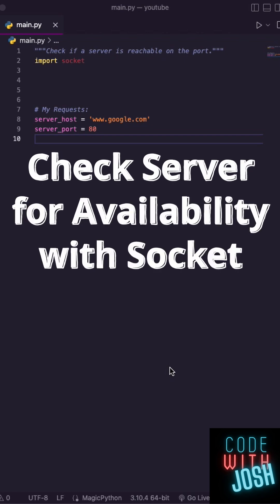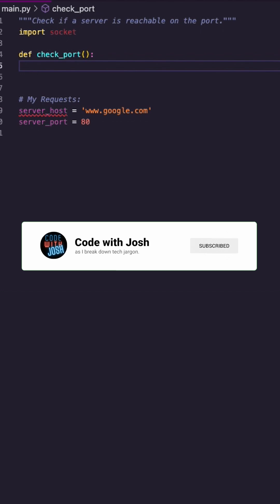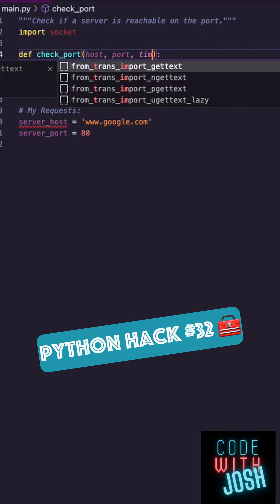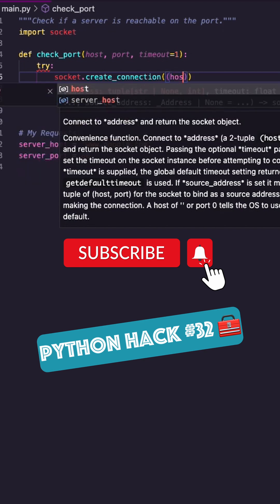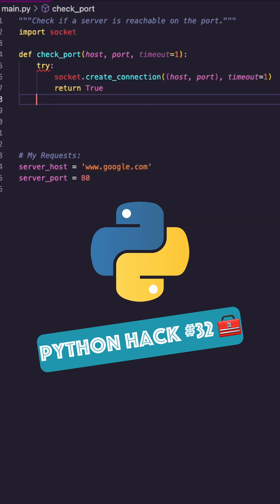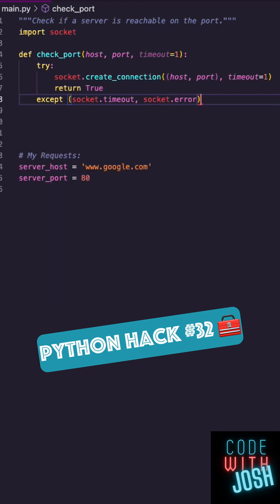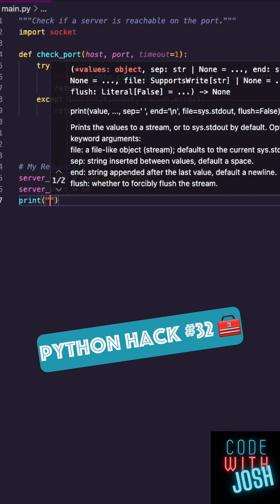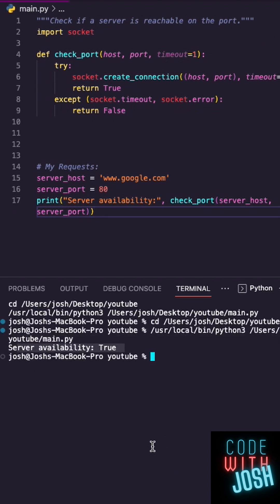Python Socket Module: How to Check Server Availability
Are you keen to learn how to check for server availability in Python using the socket module?

I'll guide you through the intricacies of server availability checks, providing actionable insights and expert techniques.

This tutorial is designed to equip both beginners and experienced Python enthusiasts with the essential skills required to effectively utilize the socket module for server availability tests.